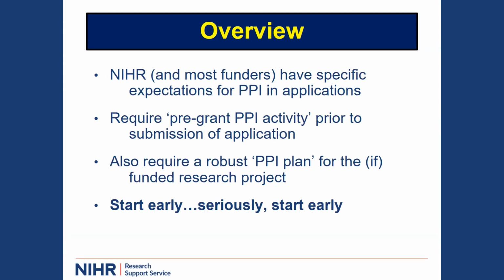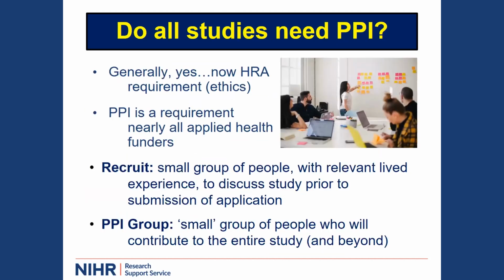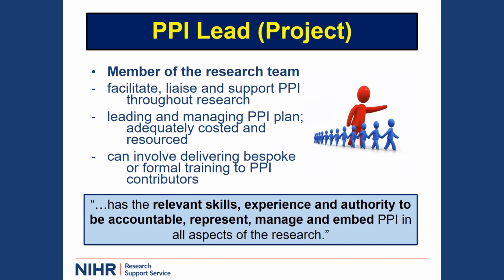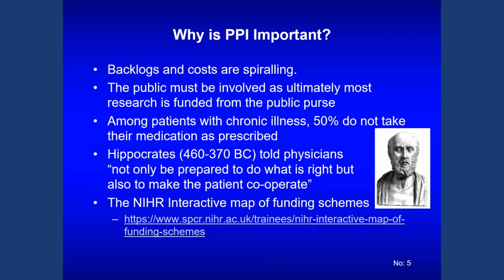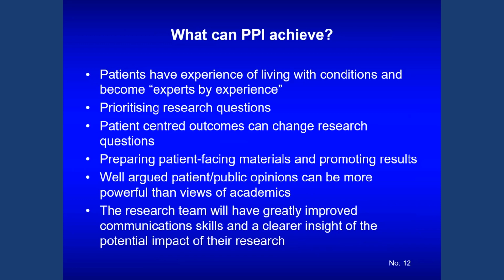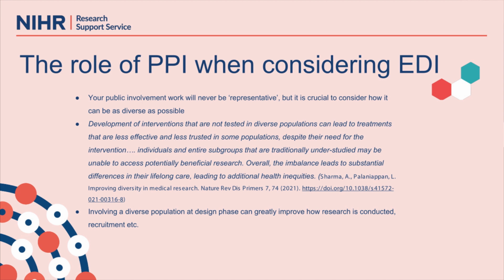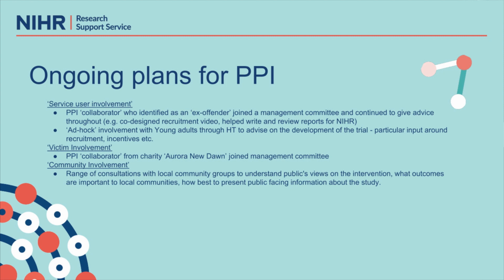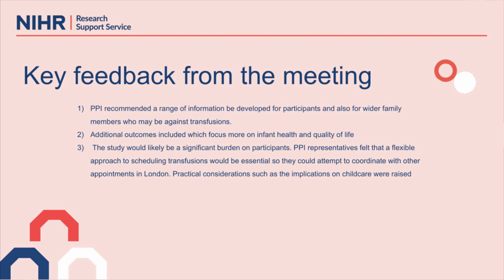The Importance of Patient and Public Involvement (EGGA 2024)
The Essential Guide to Grant Applications is three-day masterclass, funded and hosted by NIHR Research Support Service University of Southampton & Partners, on how to write a grant application that is strong from a methodological point of view, reads well and presents a convincing case for funding. It took place from 23-25 April 2024.